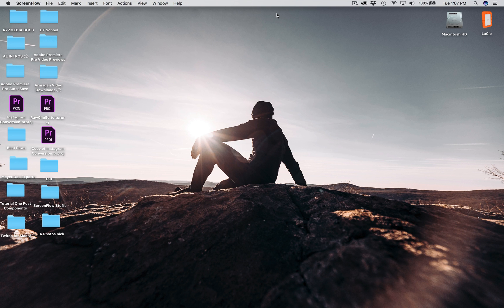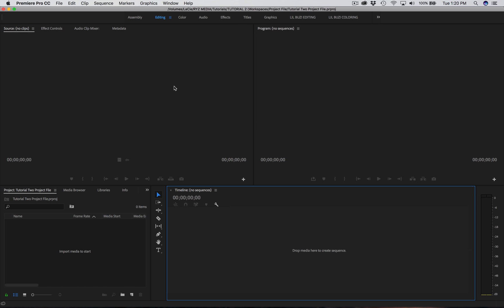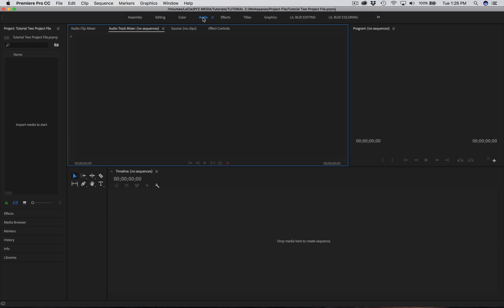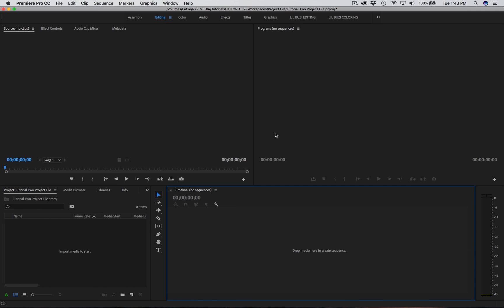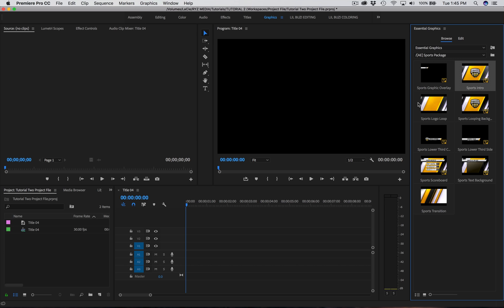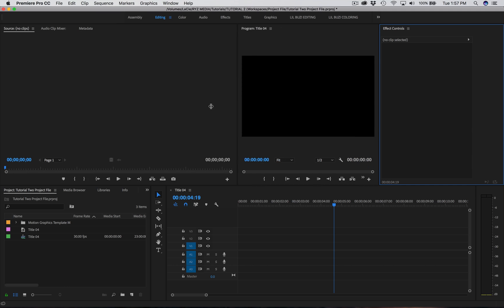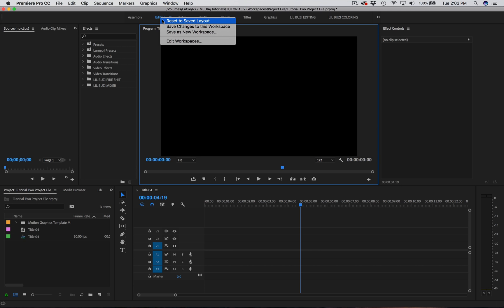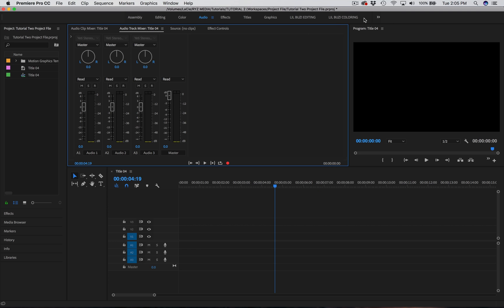How to CUSTOMIZE your WORKSPACE in Adobe Premiere Pro CC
Ryz Media | We're a team of filmmakers, editors, and creative artists.

On our channel you can find our final client videos, editing tutorials, shooting tutorials, vlogs, movies and more!

:: What gear and equipment we use ::
Main Cam // Sony A7SII Mirrorless Camera
Photography Cam // Canon 7DII
Drone // DJI Phantom 4 Pro
Microphone // Rode VideoMic
Wide Angle Lens // Zeiss 16-35mm
Prime 85mm Lens // Rokinon 85mm F1.4
Prime 50mm Lens // Canon 50mm F1.4
Adapter // Canon Lens to Sony body
Small Tripod
Big Tripod
Go Pro Hero 5 Black
Stabilizer // Glidecam HD-2000
Gimbal // Feiyutech a2000
SD Card (4K) // SandDisk 128gb
Desktop Editing Computer